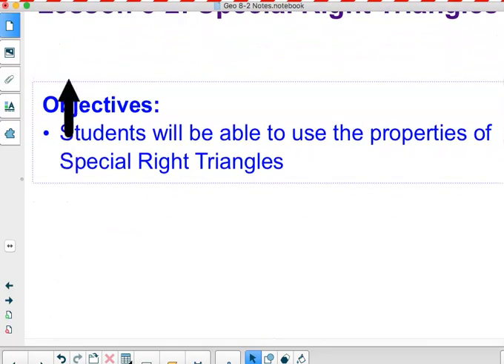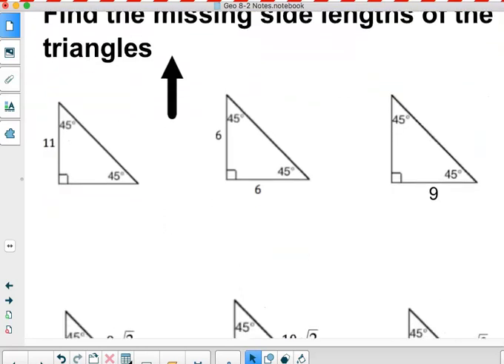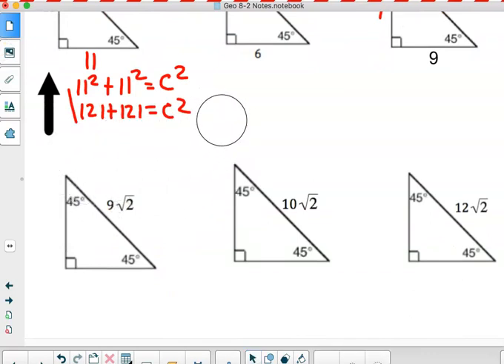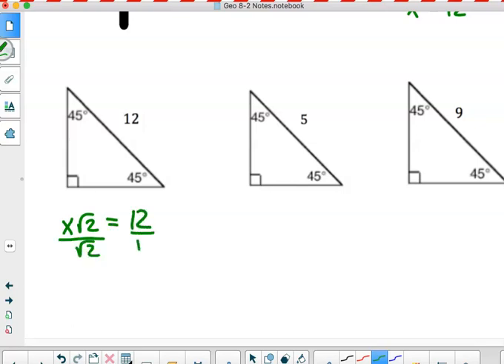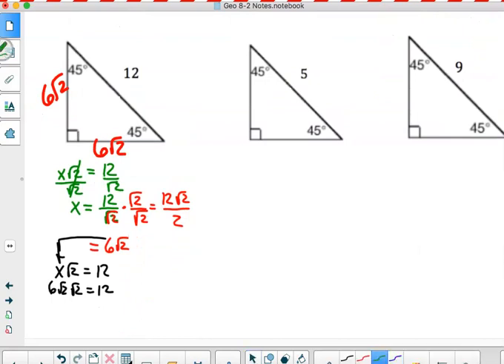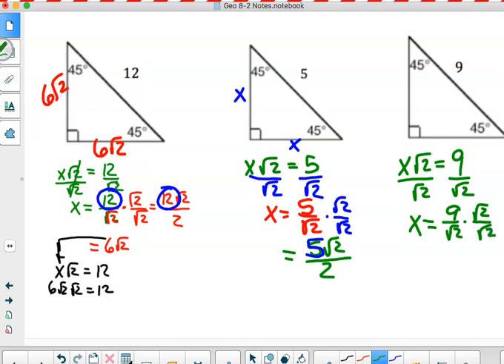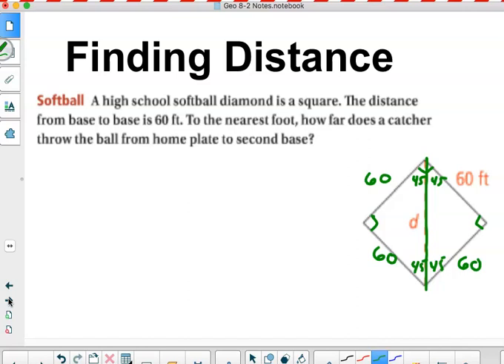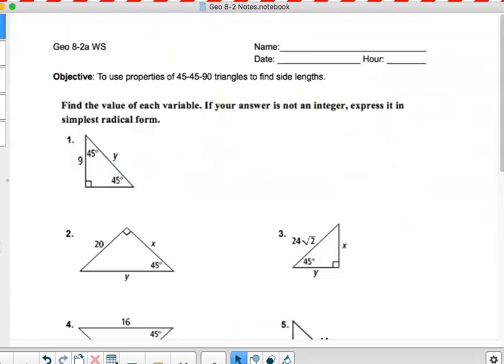Geo 8 2 Day 1 Class Notes Video